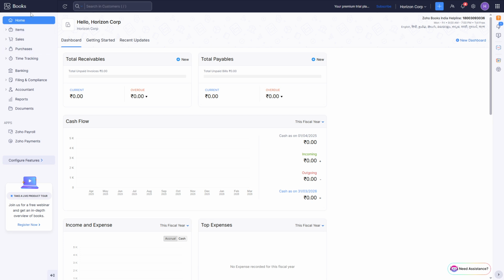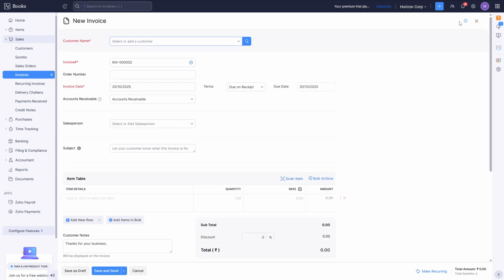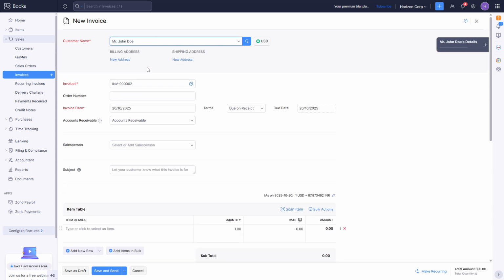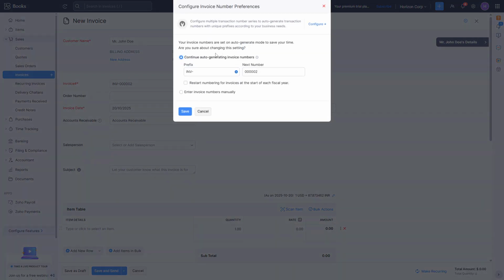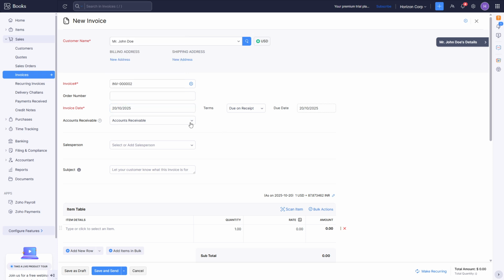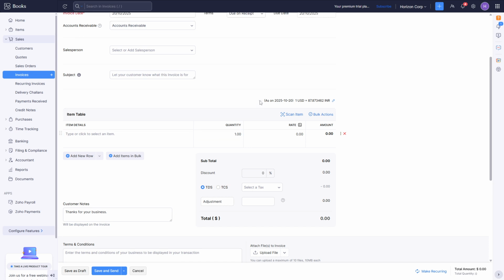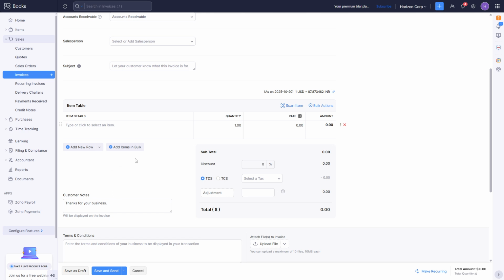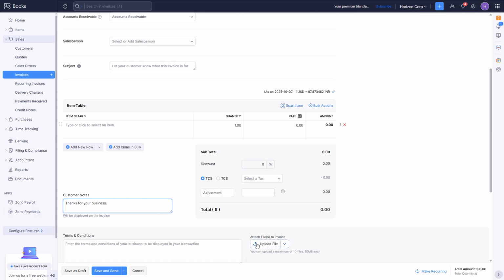How to Create an Invoice in Zoho Books (Step By Step)